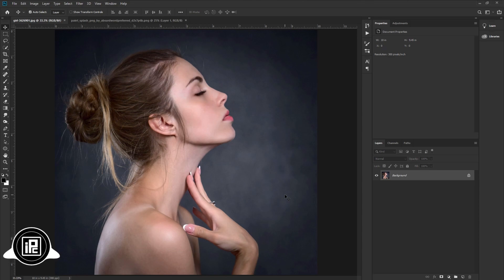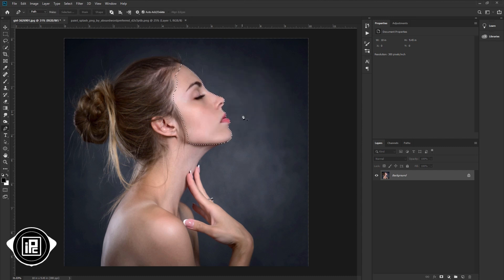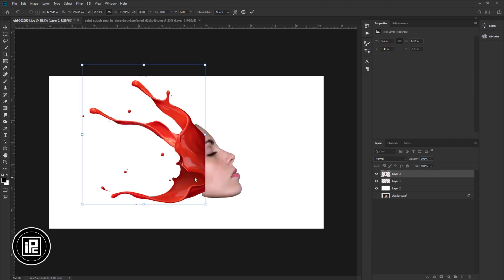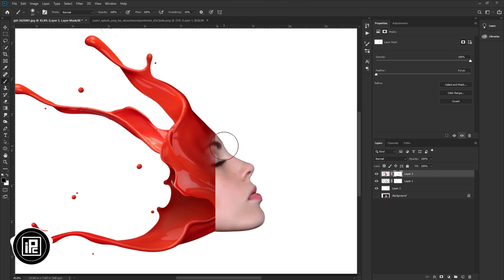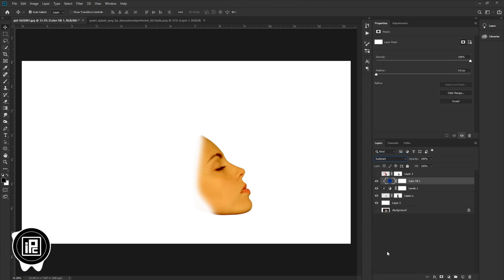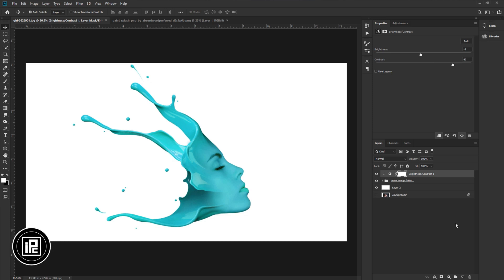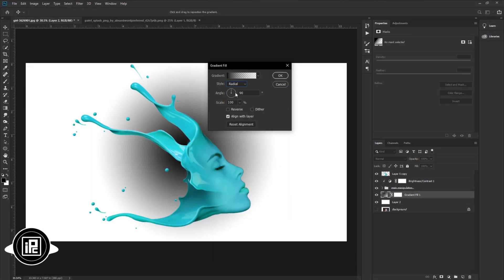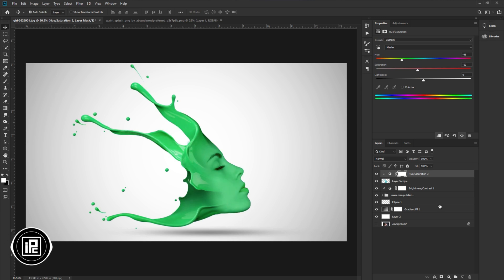how to create Face Liquid Splash in Photoshop. Photoshop Liquid Splash tutorial. iLLPHOCORPHICS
In today's tutorial, I show you how can you create awesome Face Liquid splash in photoshop. I show you how can you create this awesome face liquid splash in photoshop. I show you all the process to create that liquid splash. If you are a beginner you can also easily create that effect using your own image. I try my best to share you all the tricks and tips to create that effect in photoshop. And if you like to download this liquid splash, you can check the link in down below. watch the tutorial carefully until the end, and learn how can you easily create that effect in photoshop. Don't forget to tell me what do you think about my tutorial, and my channel in the comments section below.

KEEP LEARNING